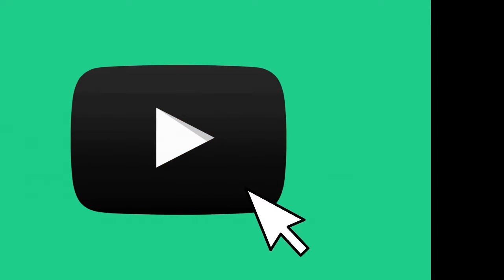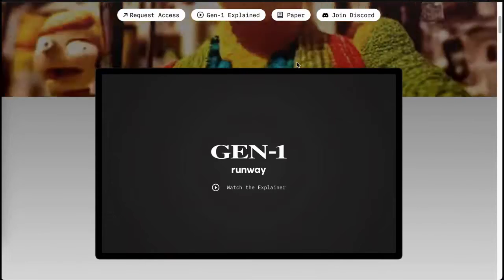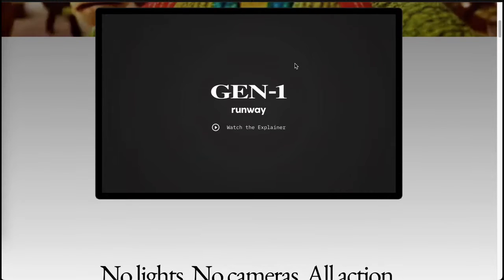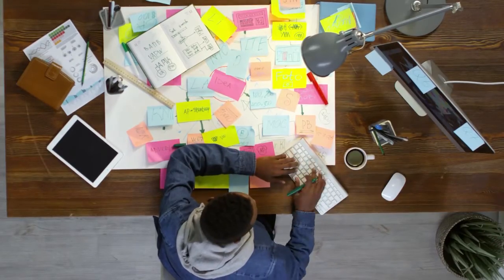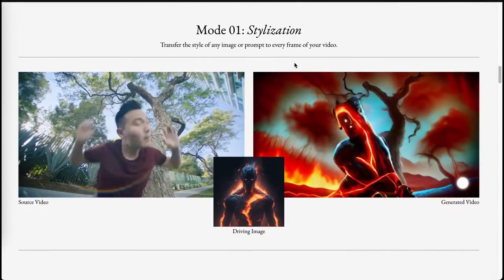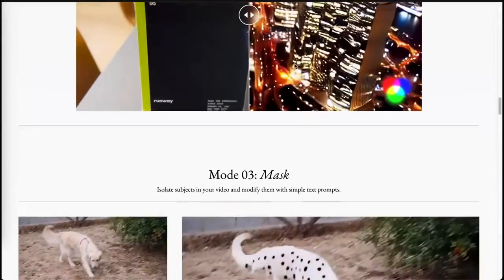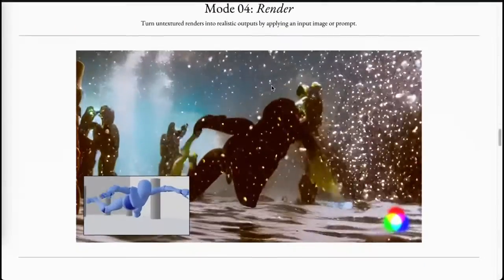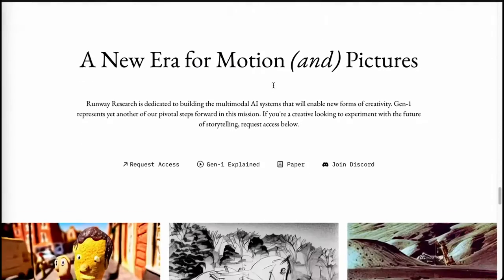These AI Video Editors Better than Human | RunwayMl | Youth Finance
Are you tired of spending countless hours editing your videos? AI video editors may be the solution you've been looking for! In this video, we explore how AI-powered video editors are revolutionizing the editing process. With advanced machine learning capabilities, these systems can analyze footage, cut and splice scenes, and even add special effects with incredible precision and speed. We'll discuss the benefits of using AI video editors over human editors, including increased efficiency and cost-effectiveness. Don't miss out on this fascinating and informative video - watch now and see for yourself how AI video editors are changing the game!